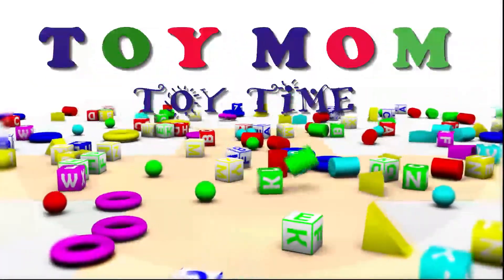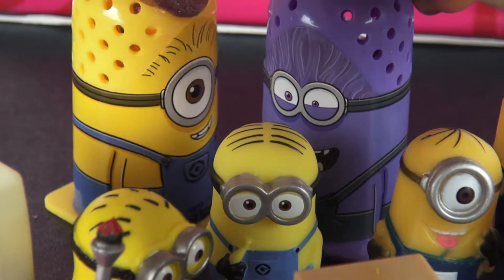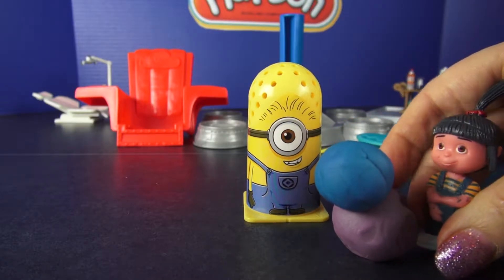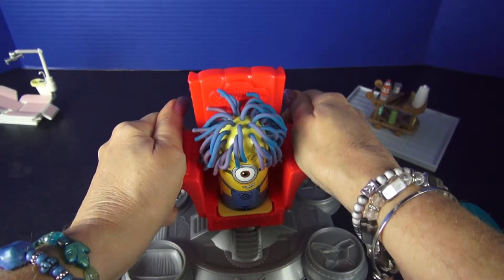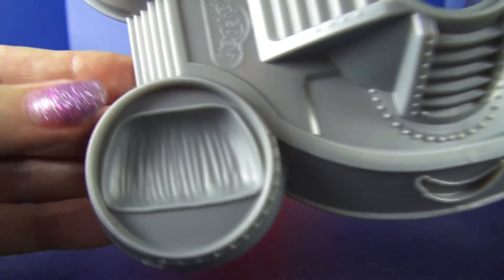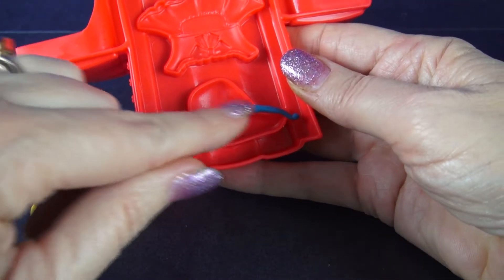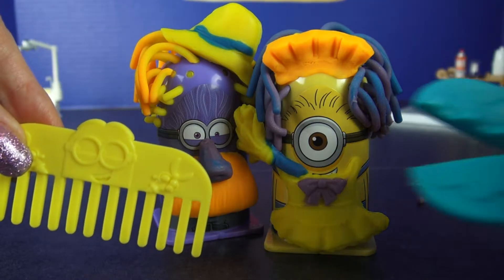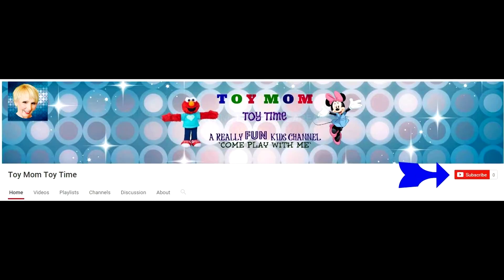Play Doh Dispicable Me Disguise Lab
Don't miss: "Minnie Mouse Loves Her Play Doh DohVinci Flower Tower Frame!"

Watch this really cute story while I tell you all about this toy. Can you guess how Carl and the Evil one will get out of cleaning?

Sometimes we all feel like just one in a Minion, but the Play-Doh Disguise Lab is here to change that! Create crazy disguises for your Minions by pressing out hilarious hairstyles and customizing with Play-Doh bananas, sirens and other fun shapes. When you're done, give them a haircut and start all over again. It's about to get completely silly around here and these Minions like it that way!